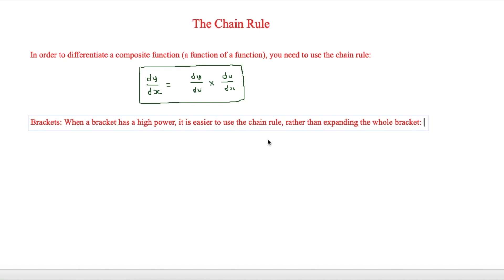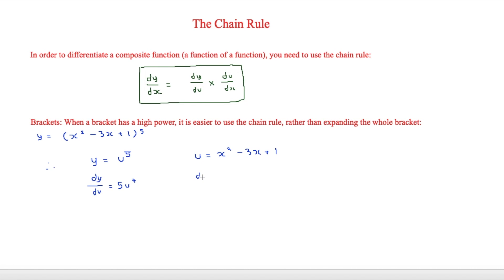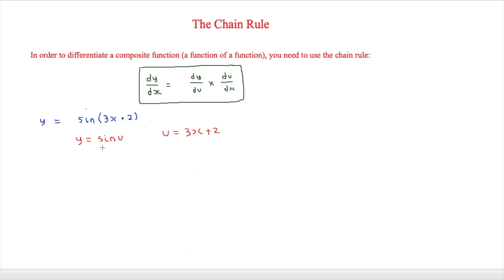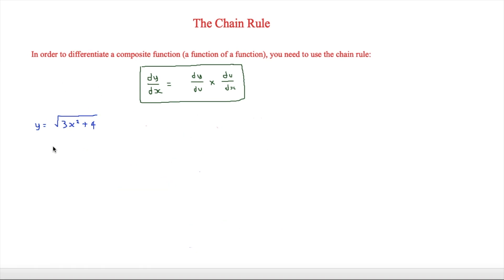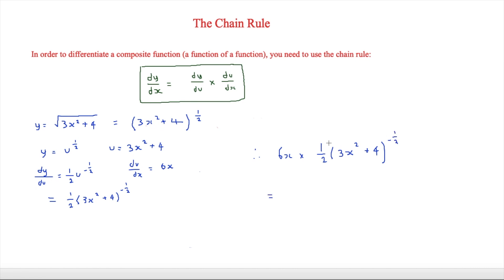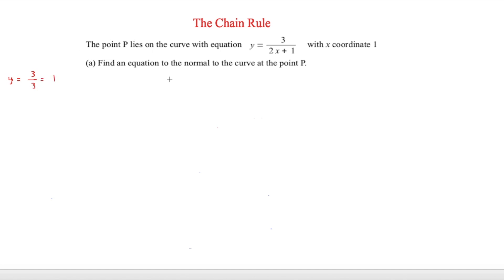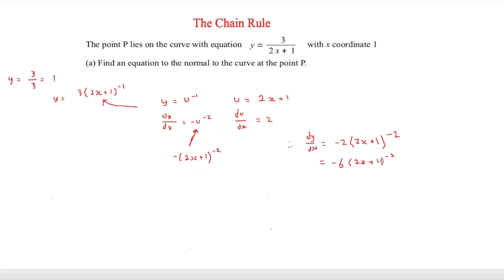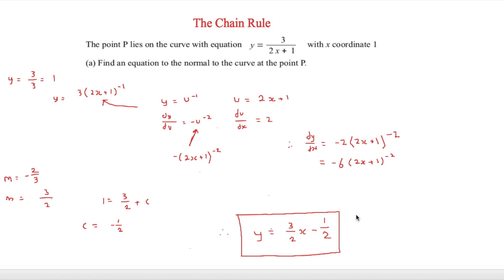Differentiation: The Chain Rule - A-Level Maths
The chain rule is a very useful method of differentiation which can help when differentiating brackets and other composite functions. This video also uses trigonometric examples and problem based questions.